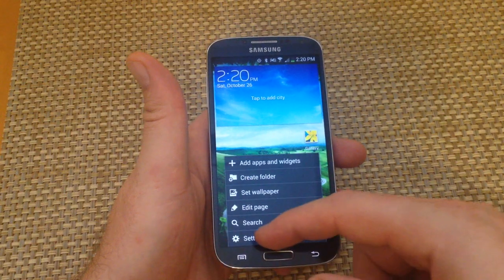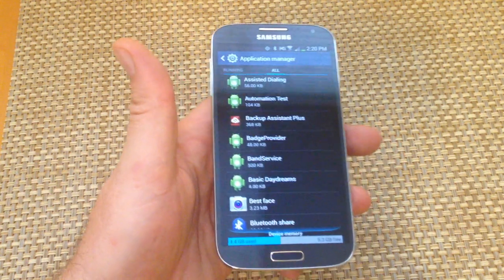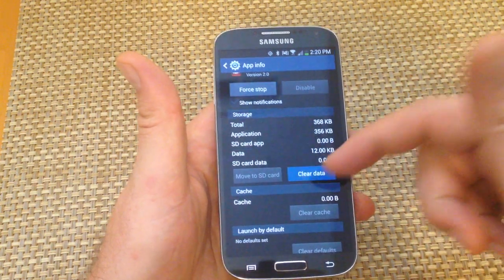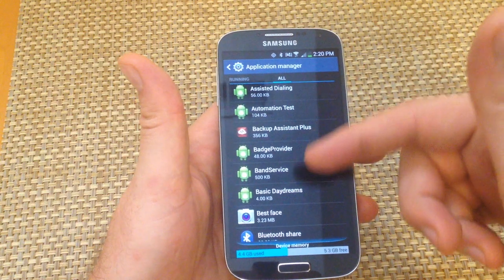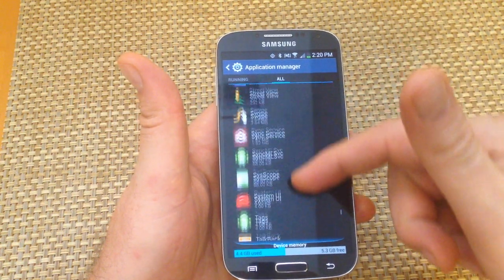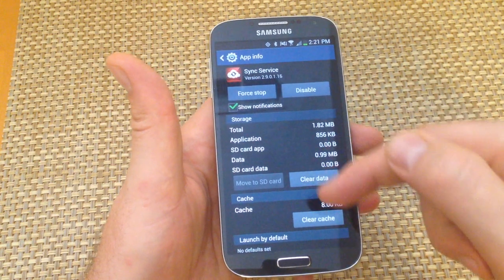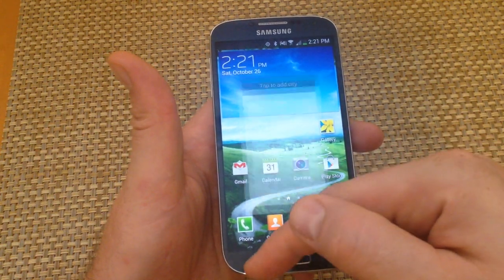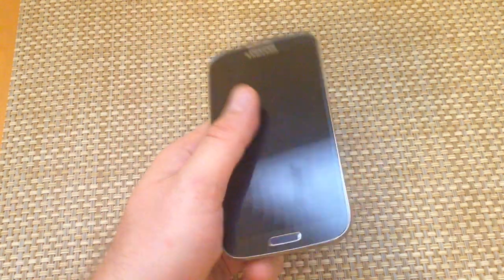How To FIX Verizon Backup Assistant Error on Android Phone Invalid Pin or Errors Synching Contacts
Steps how to fix Backup Assistant errors like Invalid pin,  sync error,  unable to sync error or error codes 313, 216, 202, 308, 305, 25, 5 or any other reason where you are unable to sync your contacts.

Press Menu -
then Settings
then APPS or Manage APPS
Scroll to ALL -
 Scroll down to B for Backup Assistant.  You may find one or more and you till do the same steps for all of the apps that have the Backup Assistant name in them.

Press Clear Cache then Clear Data and OK and then Force Stop and OK.

Once you clear all apps that have the name Backup Assistant then you will scroll down to S for Sync Service or some older phones may say Sync Client.  But it has to have the Backup Assistant or Cloud logo.

Then do the same Clear Cache - Clear Data and OK and then Force Stop and OK.

Once you press the home key you can run Backup Assistant again either by going into the APPS or preferrably go to contacts and then Menu and Backup or Backup Assistant.

If this does not resolve the issue then you will have to call your provider and possible trouble ticket but most of the time this should fix 98% of the time.  The 2 % of the time that it wont work is when you pressed the option for new user and created a new profile.